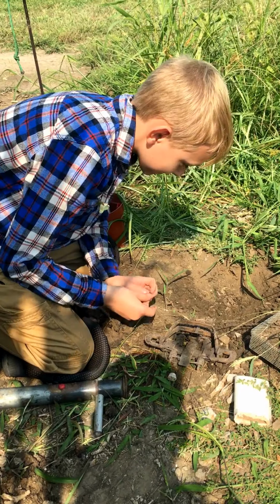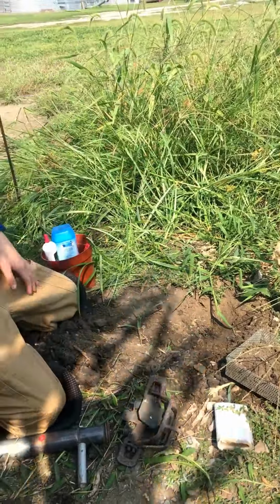Nuisance Wildlife Control LLC MO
The Captain took time to show us a quick post set using a offset 1 3/4 modified Bridger foothold trap